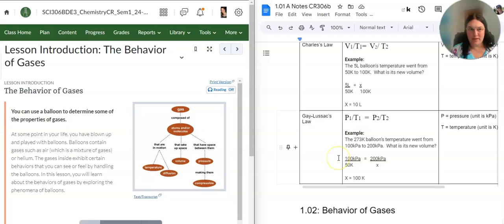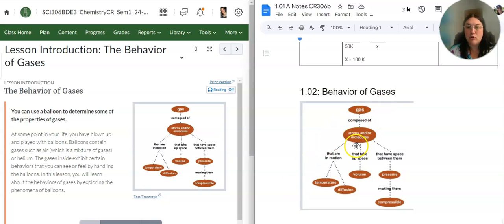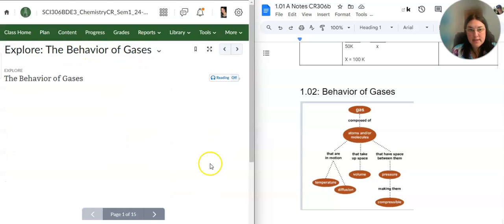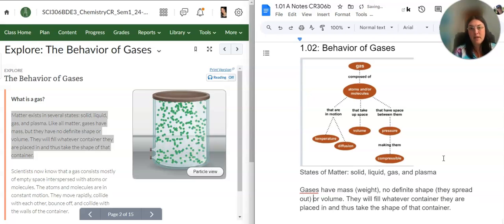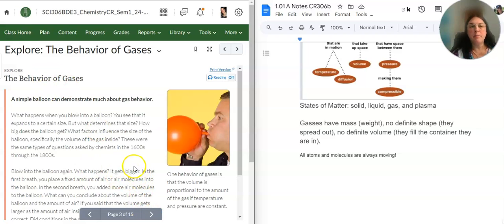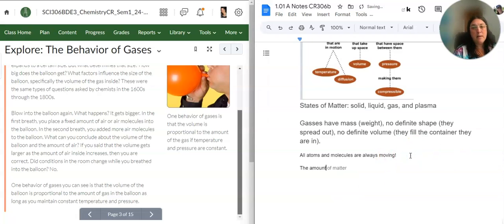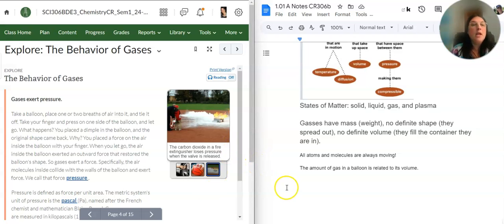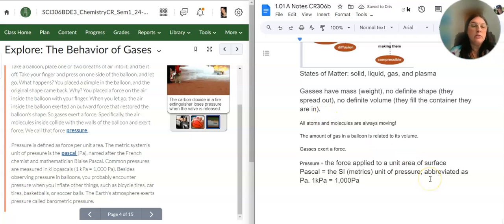1.02 The Behavior of Gases CR306B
1.02 The Behavior of Gases CR306B